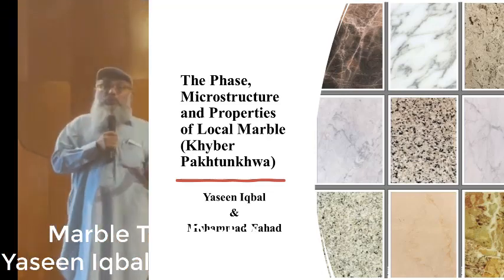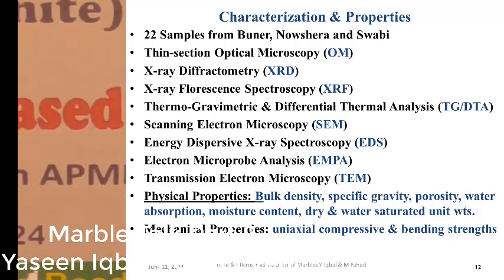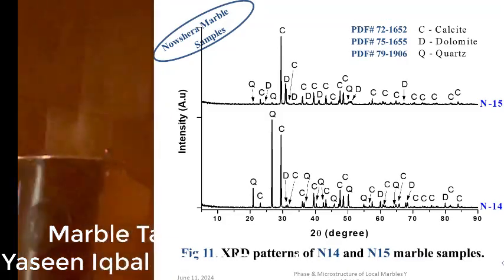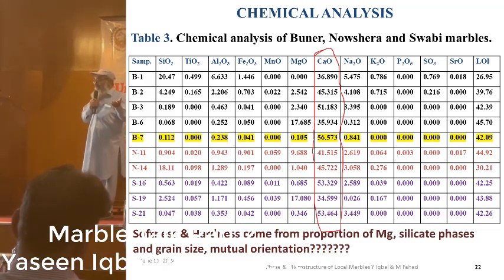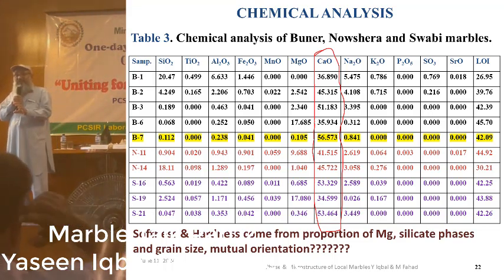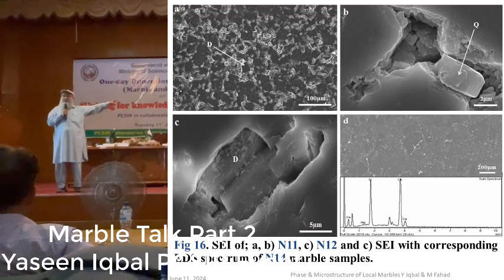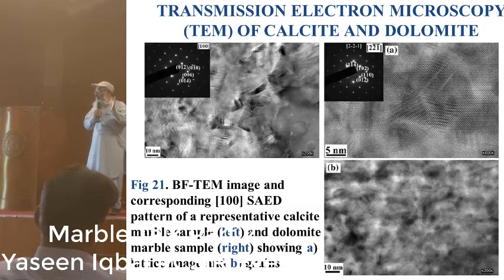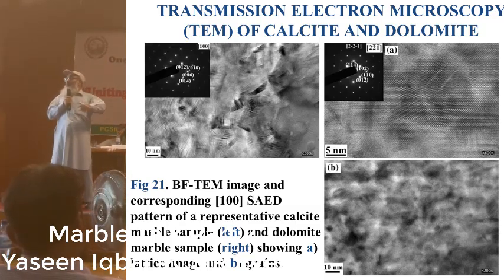Marble Talk Part 2 Yaseen Iqbal PCSIR Event